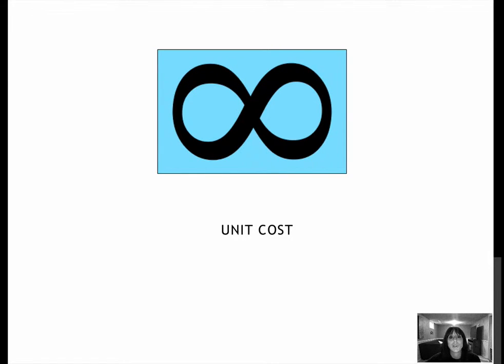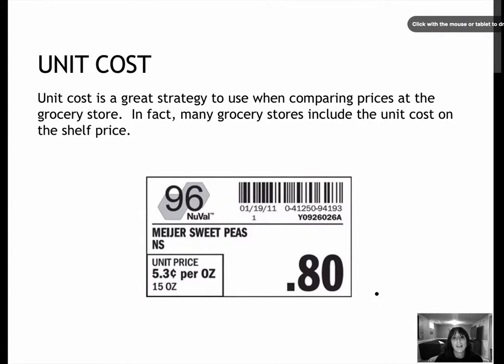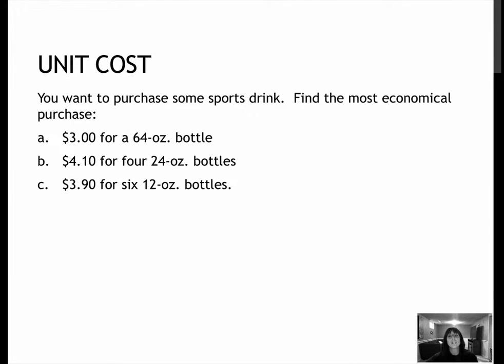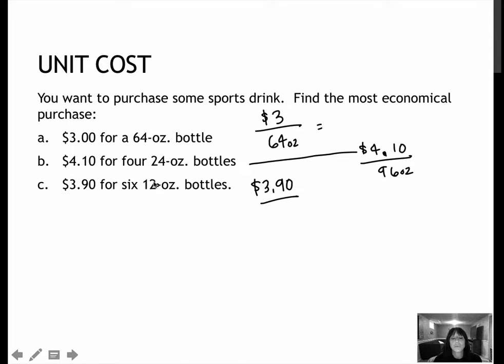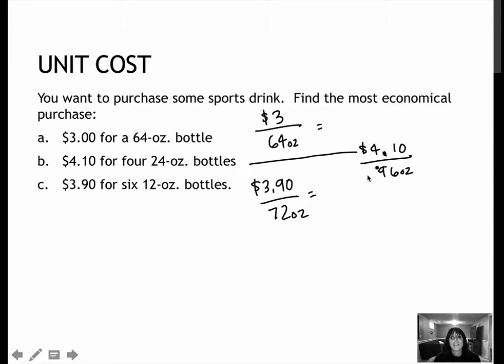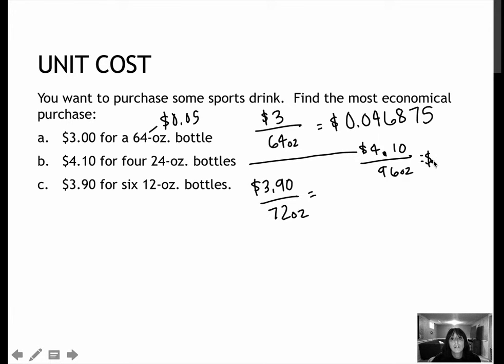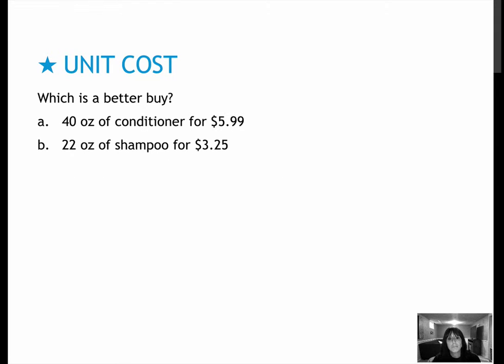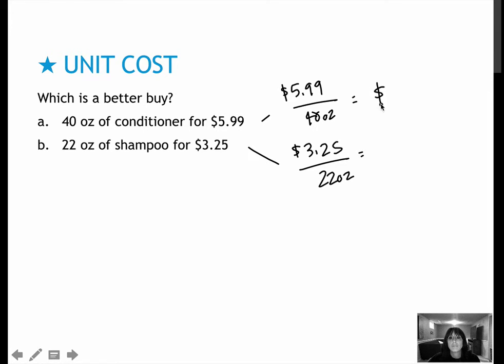116 Unit Cost (6.2)